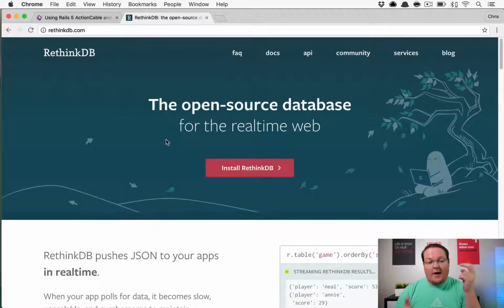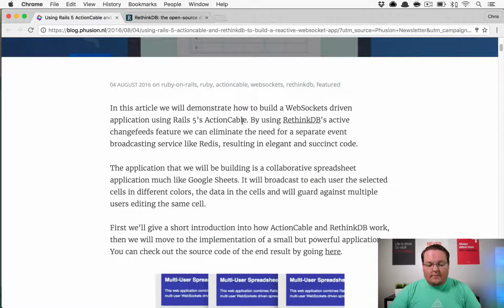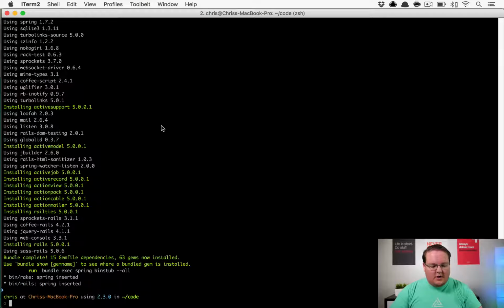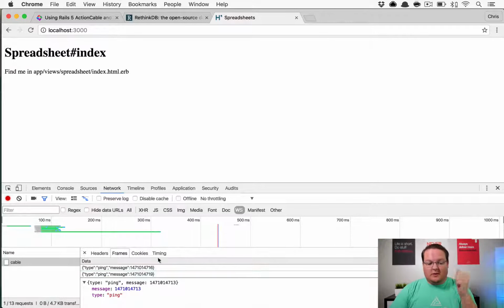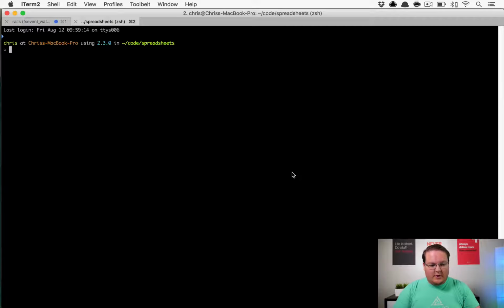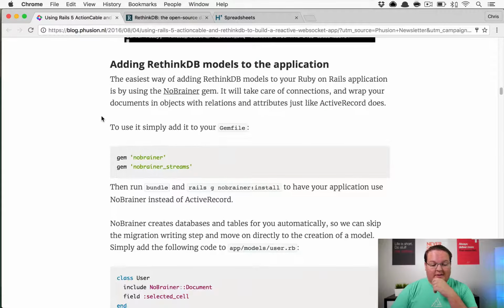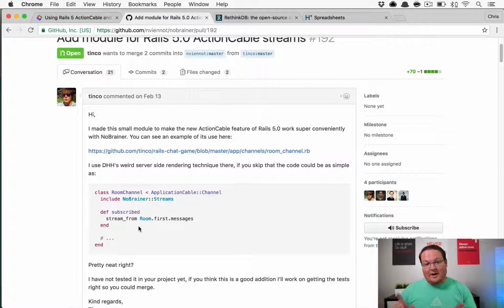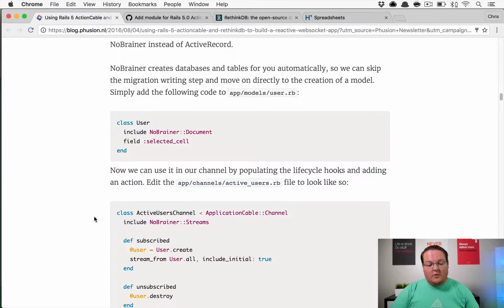Multi-user Spreadsheets with ActionCable: Part 1